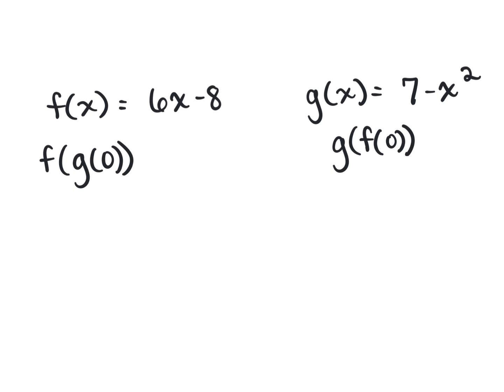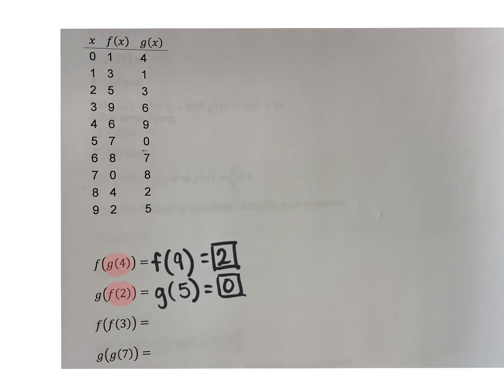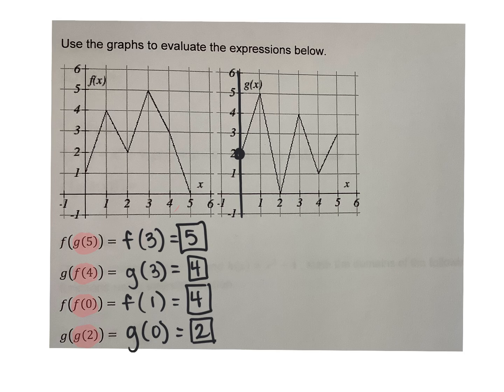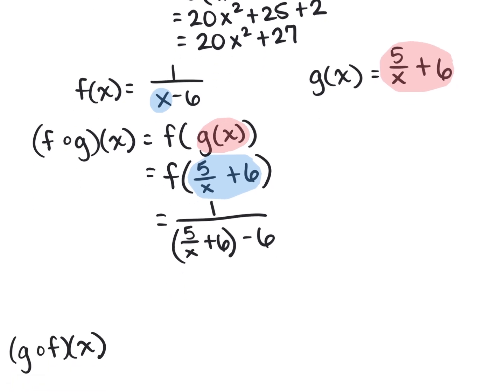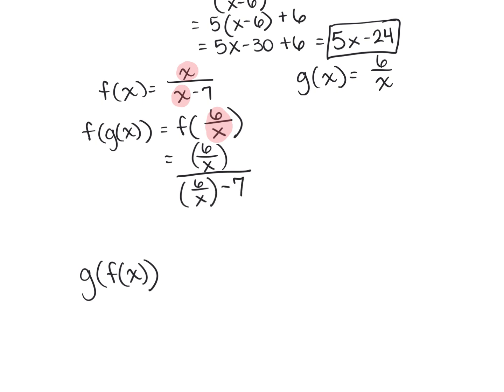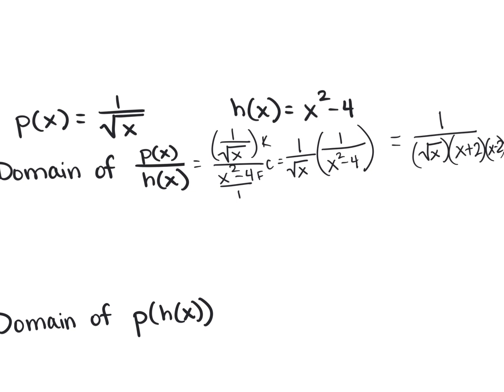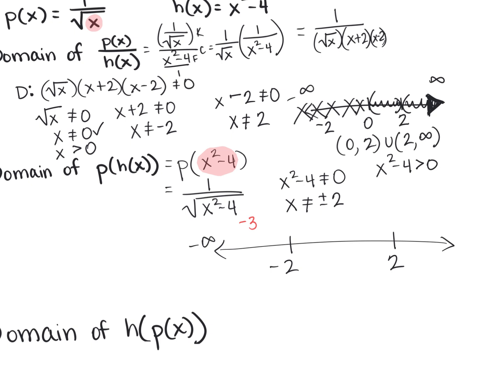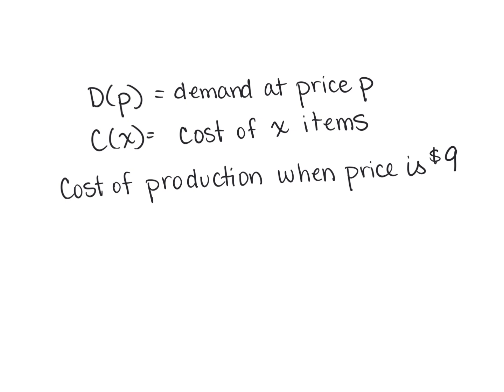1 4 Notes